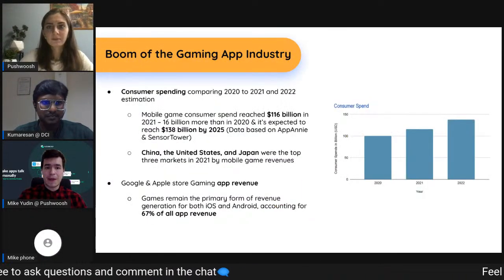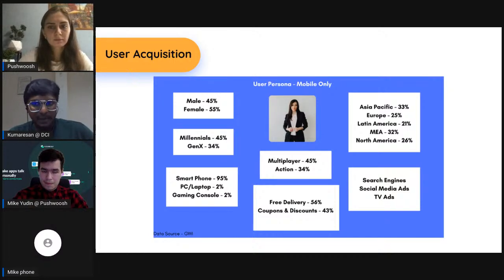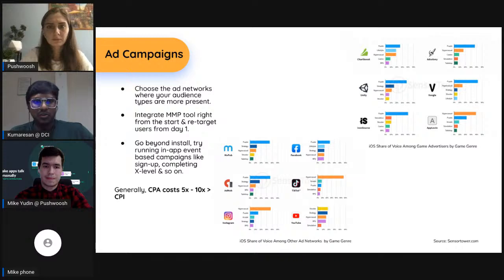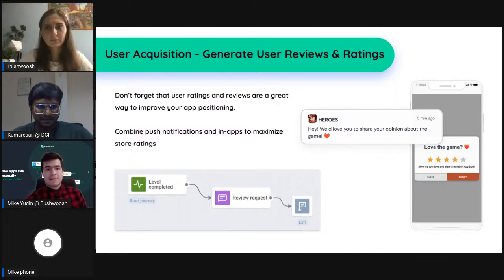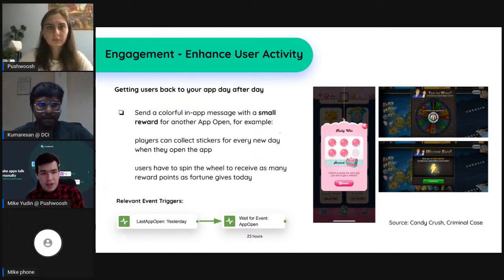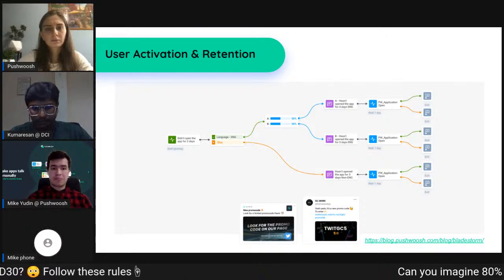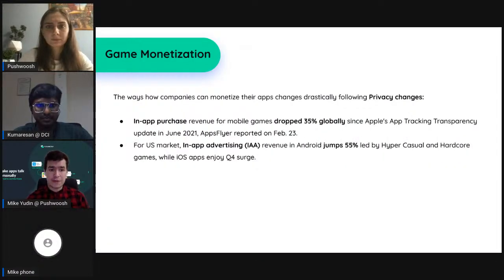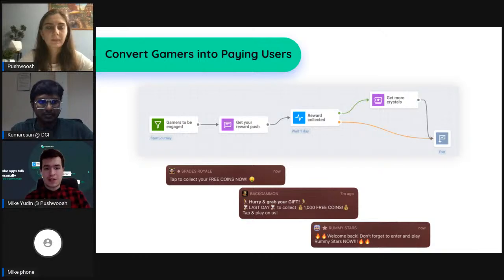Up Your Game: How to Boost Your Mobile Game App Competitiveness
2021 was marked by a major boom in the mobile game industry: according to Data.ai, there were recorded 82.98B game downloads in 2021 and consumer spending on games reached $116B.

In the highly competitive market, the gaming app’s success lies in the cohesive marketing strategy that covers the whole consumer cycle, from user acquisition, conversion into a paying user to long-term customer loyalty.

In this webinar, Pushwoosh and DCI, an award-winning game app marketing agency, share their expertise in gaming app marketing. Keeping an eye on trends and changing consumer behavior, they talk about:

- How to balance organic and paid user acquisition channels to reach the top of mobile games.
- Sure-win ways to engage app users, keep them active and convert into paying users.
- The optimal ways to monetize your gaming app.

Watch this free webinar and seize the next big gaming opportunity!

Webinar agenda
00:00 Webinar introduction
02:00 Boom of the Gaming App Industry & Challenges for App Marketers
06:08 User Acquisition
09:21 App Store Optimization for Gaming Apps
17:36 User Acquisition: Success Case
19:25 Influencer Marketing
22:47 Generate User Reviews & Ratings
23:38 User Engagement
26:02 Enrich Onboarding Experience
29:35 Enhance User Activity
33:05 App User Engagement: Success Case
35:45 User Activation & Retention
39:22 User Activation: Success Case
43:28 Game App Monetization
50:33 Convert Gamers into Paying Users
52:50 Questions

💡 Other useful resources for game app marketing:
[NEW] 16.62% MAU increase, 4.58% revenue boost - Bladestorm keeps scaling its game app growth
Enhance your iOS app monetization - Track the users who have made in-app purchases ►